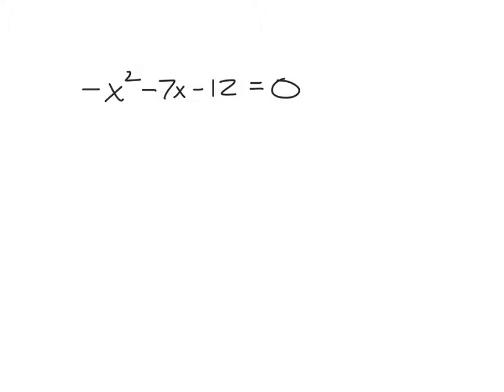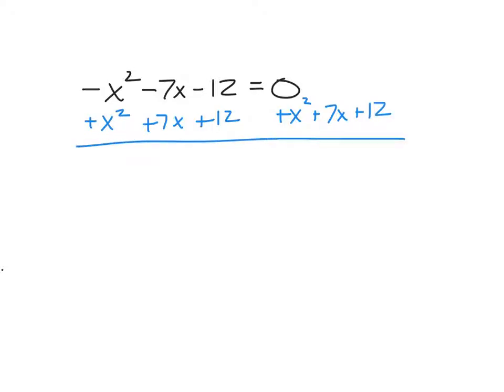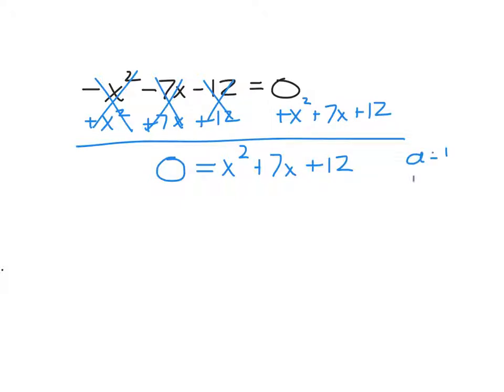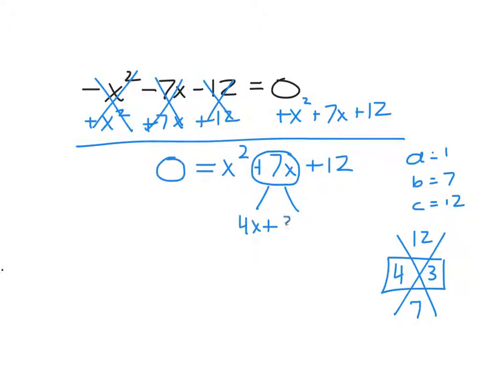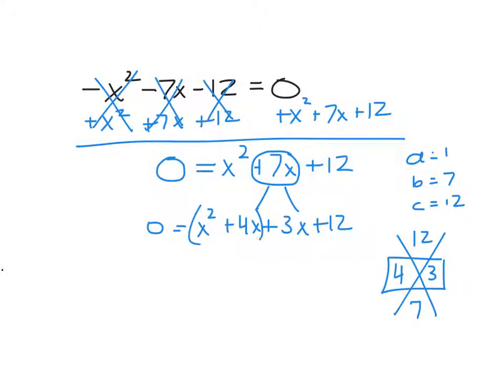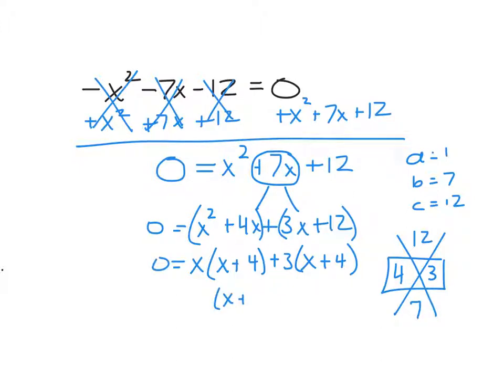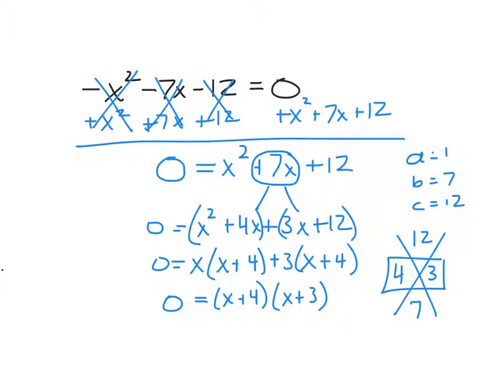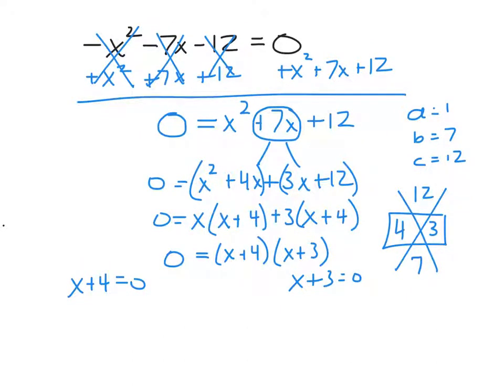4.5 What happens if a is negative